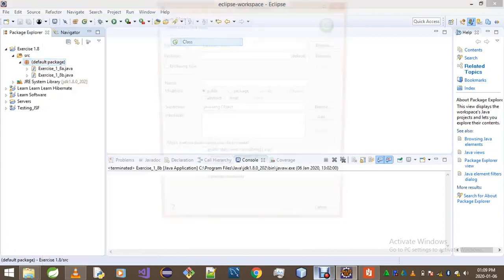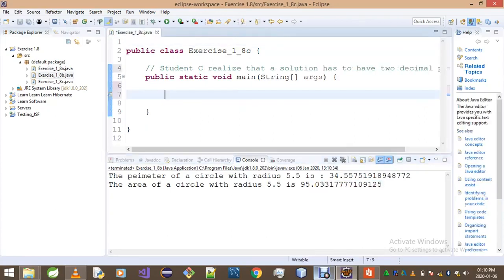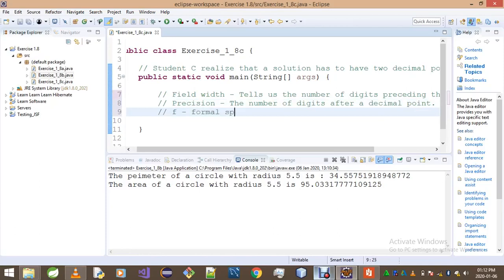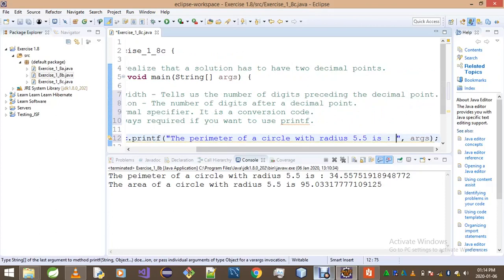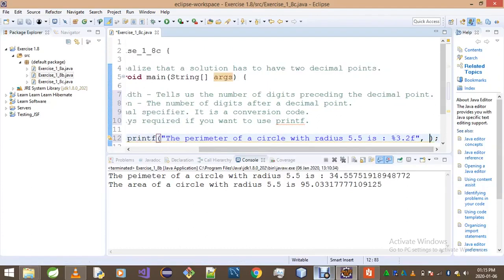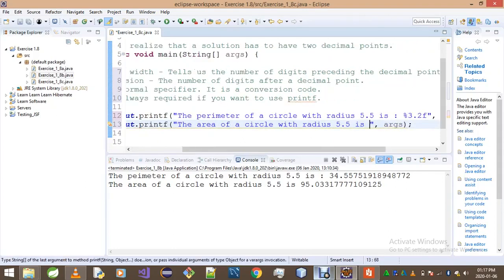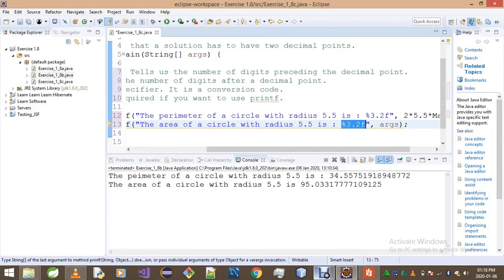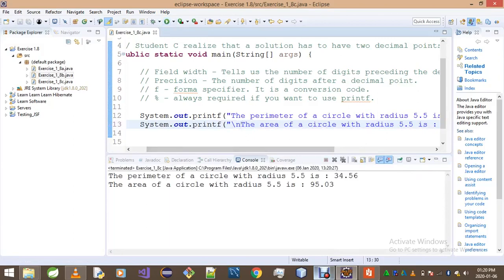Introduction To Java Programming Exercise 1 8c